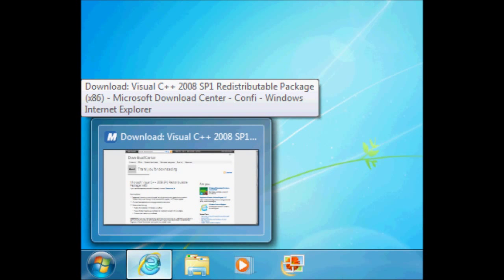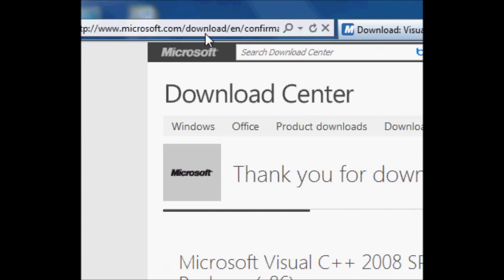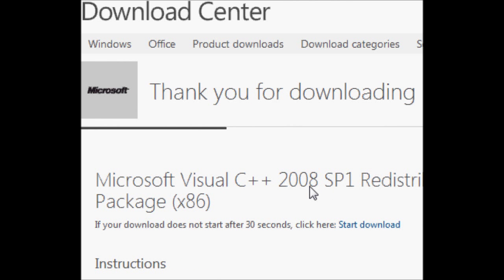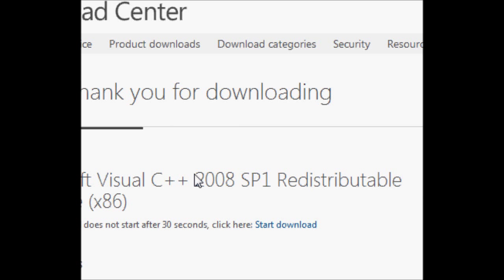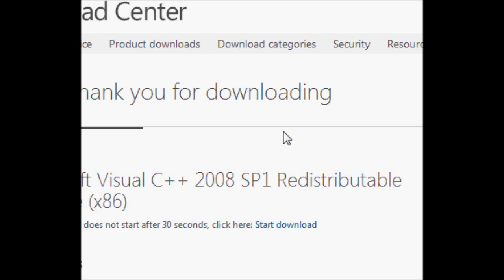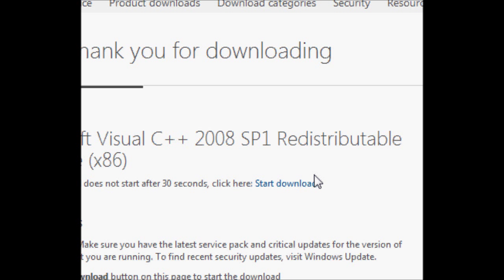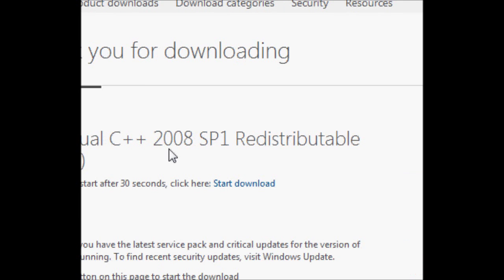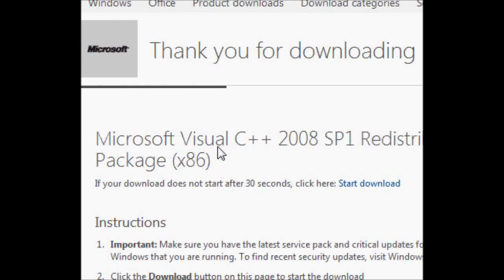How to fix Camstudio Problems after Installing (Windows 7 / Vista)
Hey Everyone, this is a quick tutorial on how to solve the load up problem, after installing Camstudio on a 64bit PC. This should work for Windows 7, and Windows Vista users. Just install Visual C++ 2008 and it should boot up as normal.

This will fix: "The application has failed to start because its side by side configuration is incorrect."

If this video helped you, I'd appreciate a Like to let me know! To check out more content from me, you can view my channel at: